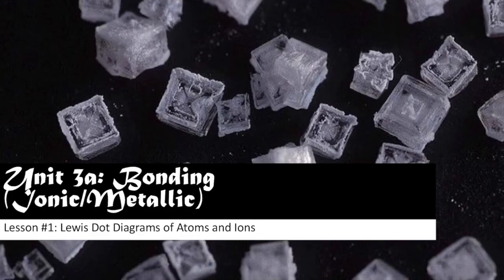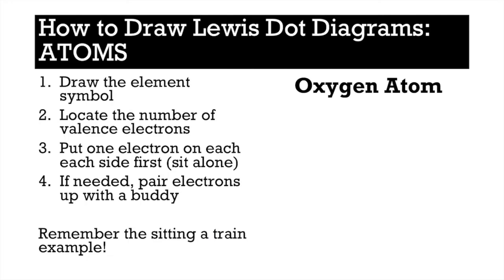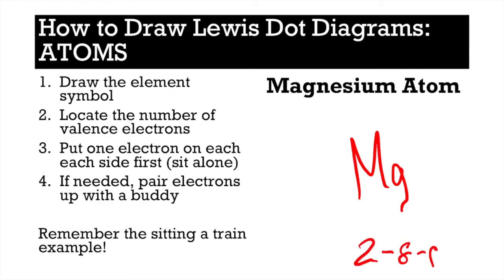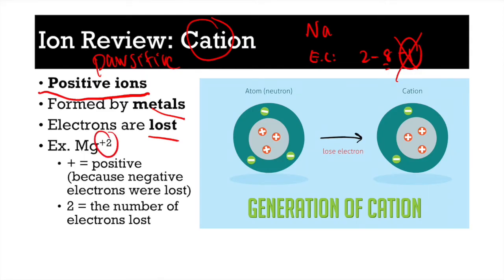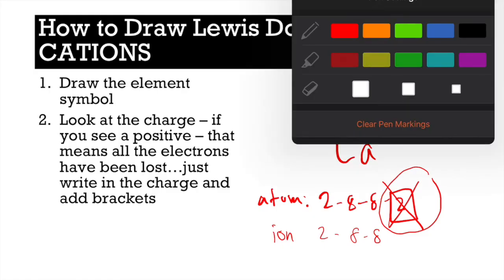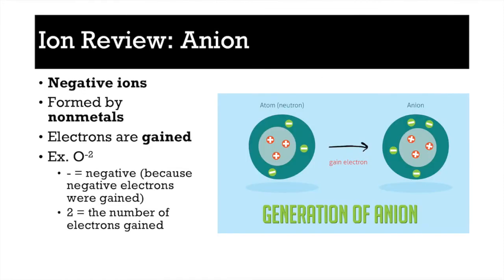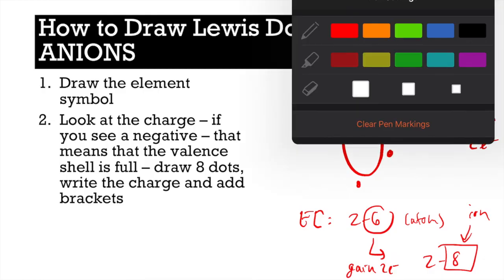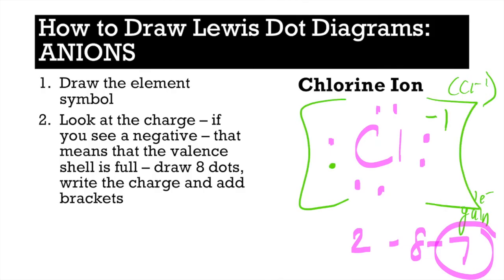U3aL1 - Lewis Dot Diagrams for Atoms and Ions